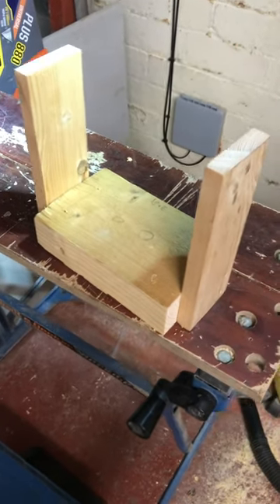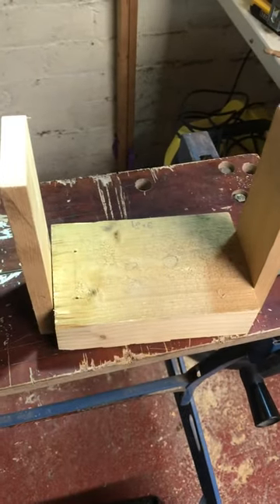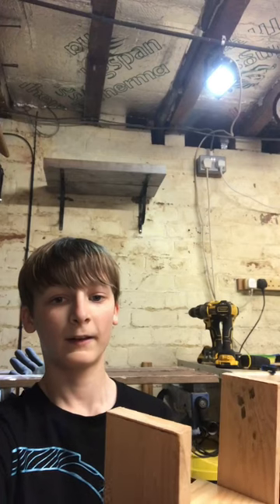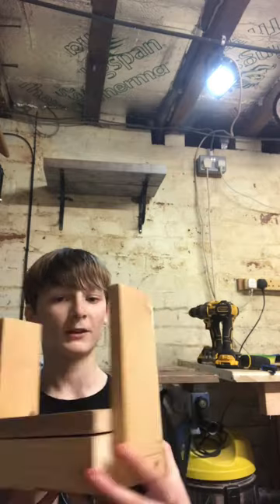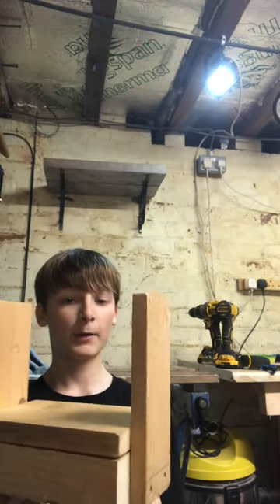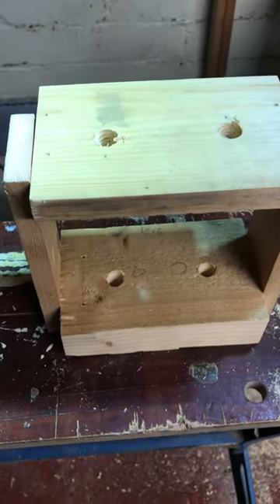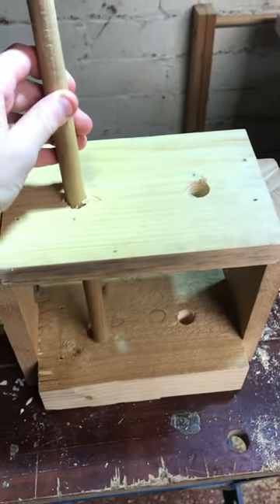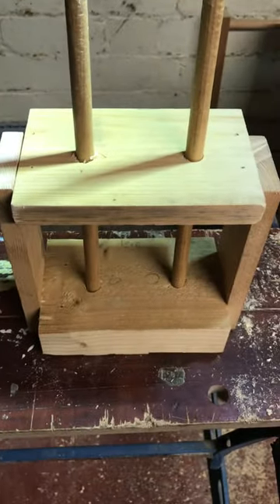How I made a drum stick holder